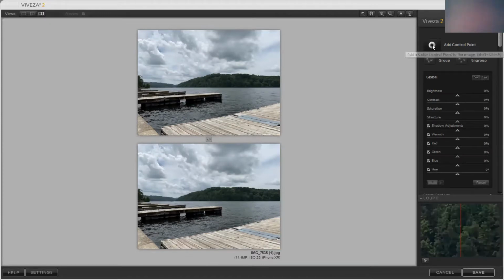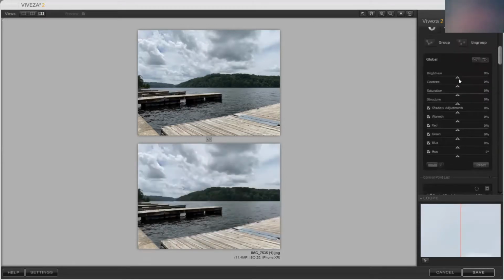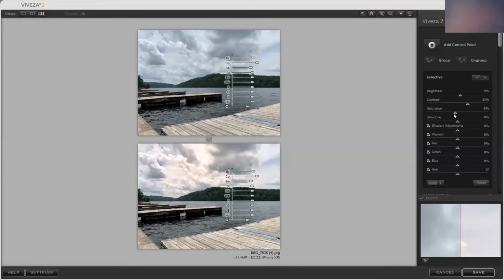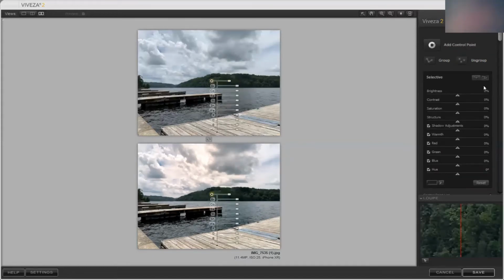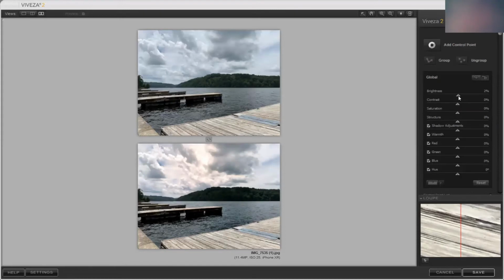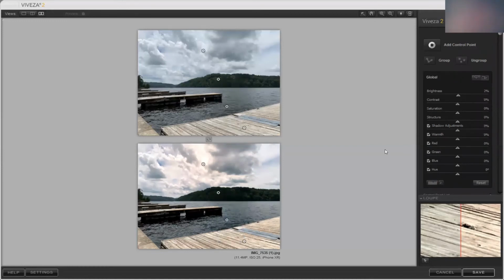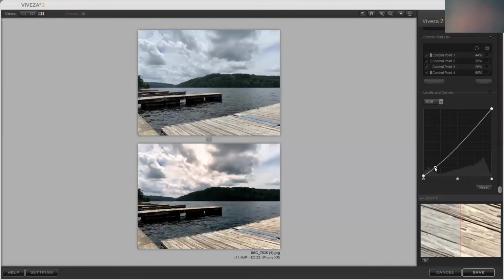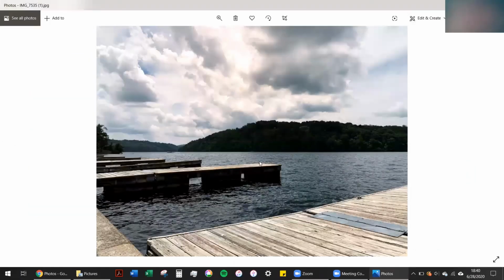Picture Editing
Hey! This is a collection of totally random videos. Welcome to my life.
Want to see something in particular? Let me know!

In this video I explain a little bit about general photo editing and which software I like to use. What I have is the Nik collection, and for this photo I used Viveza 2.